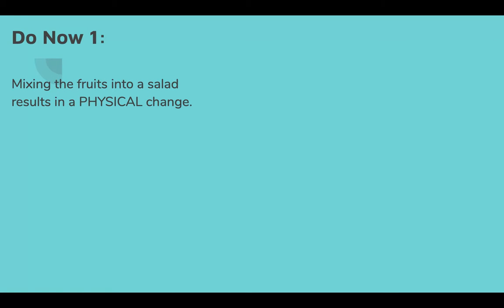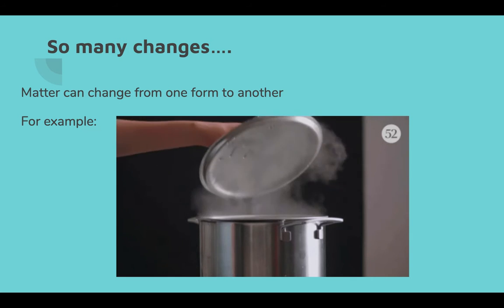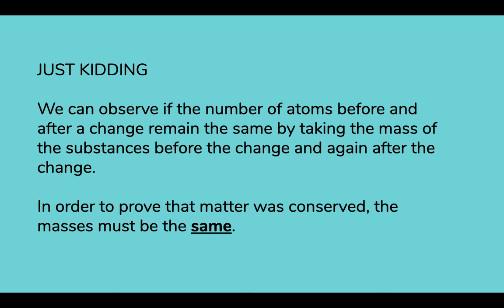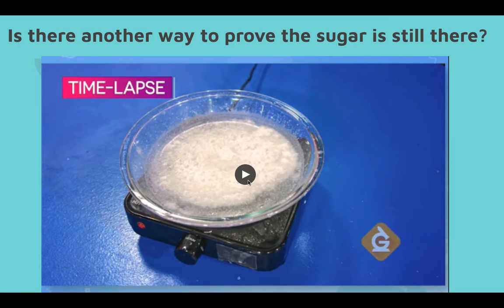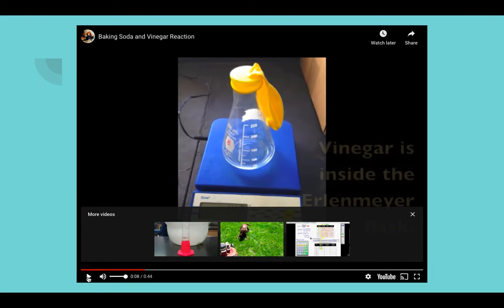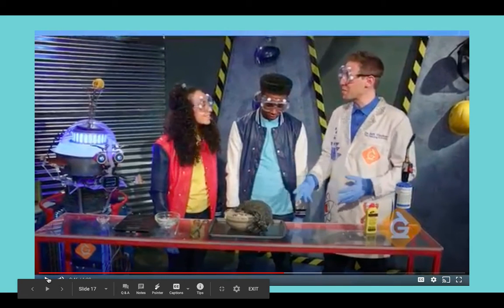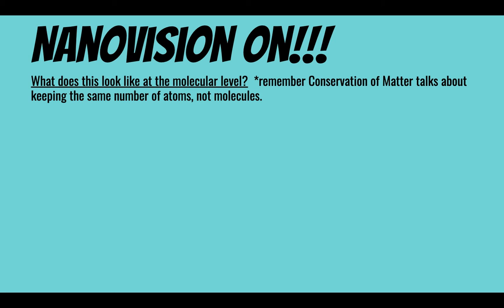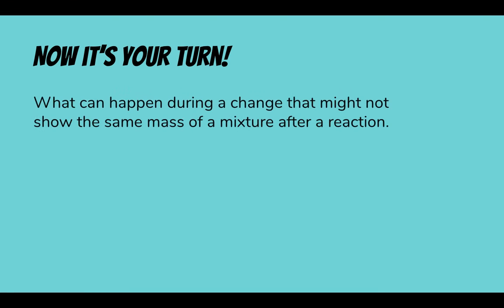Lesson 6: Conservation of Matter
Conservation of matter in physical and chemical changes
remote learning